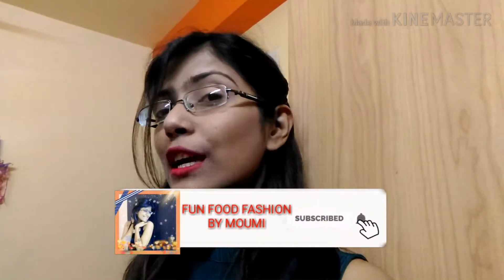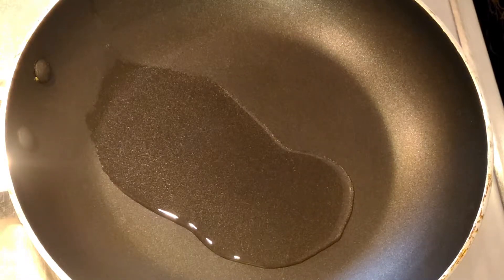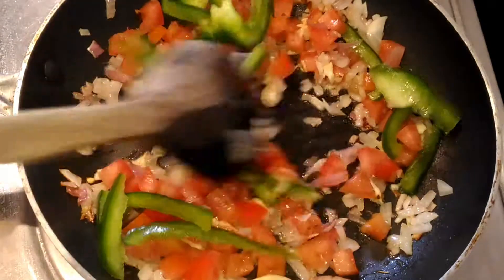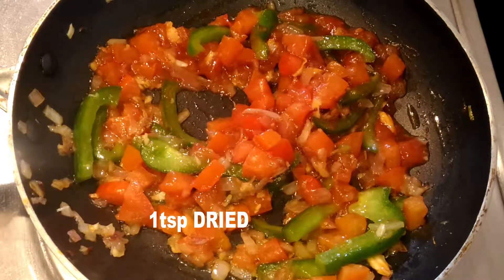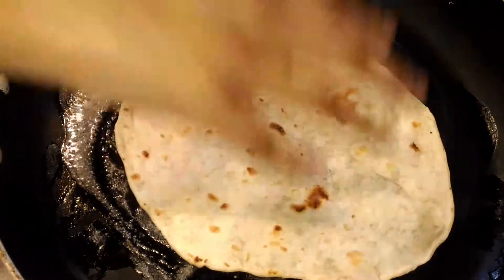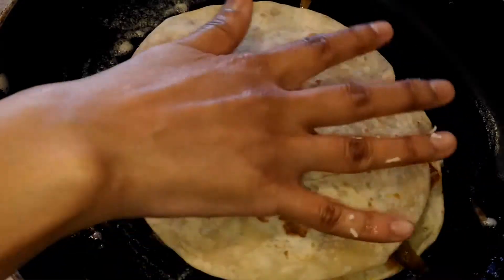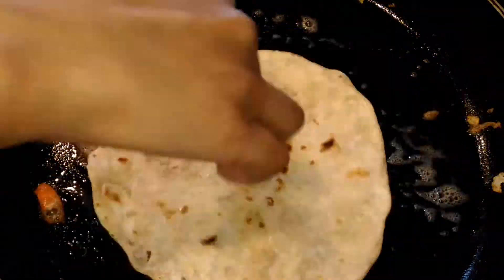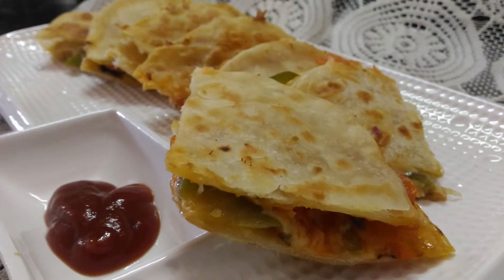Quesadilla - Cheesy Vegetables in Spicy Tortillas | Chicken Quesadilla Recipe | Mexican Recipe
In today's episode I'm going to show you How To Make Chicken Quesadilla. It is a Mexican Recipe and Mexican Food. I'm going to use flour Tortillas for making Quesadilla. You can use left over Roti and make Roti Quesadilla. It is a quick and easy breakfast or snack recipe . You should definitely try it.